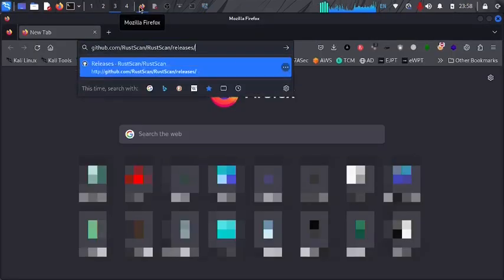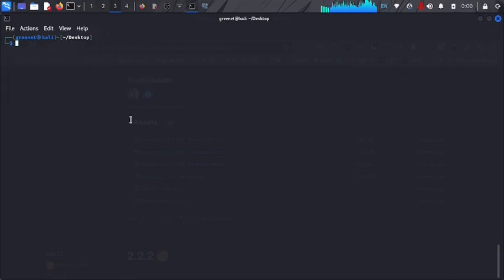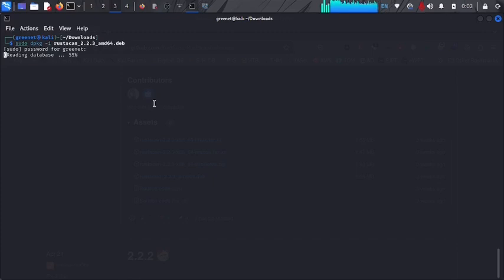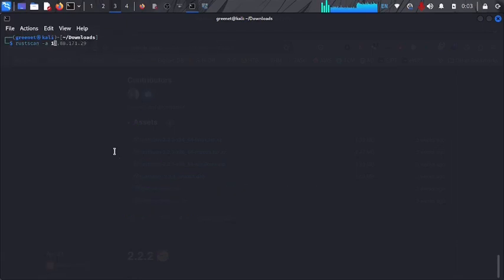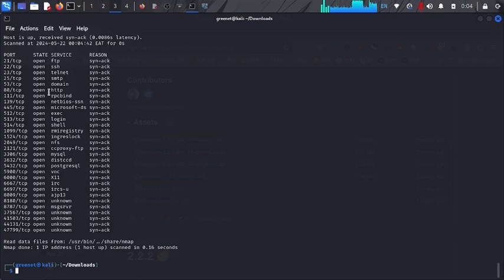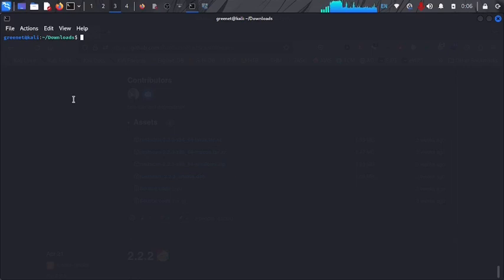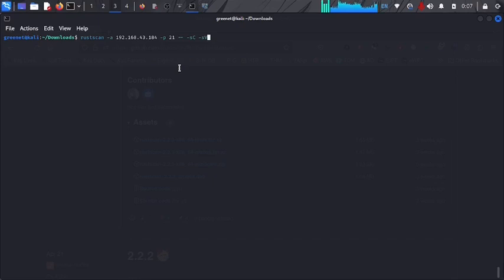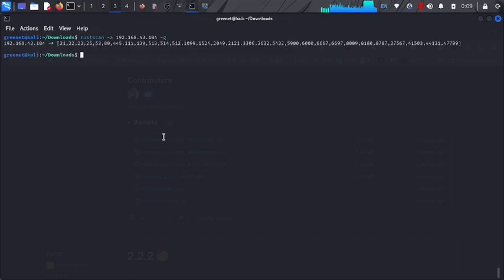How to install RustScan + basic usage